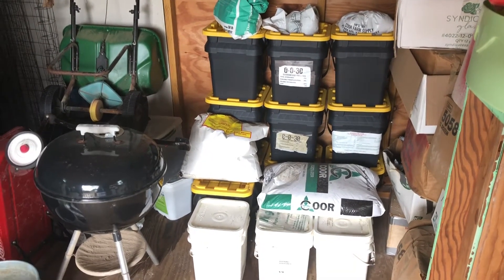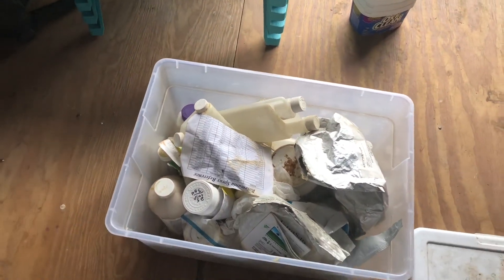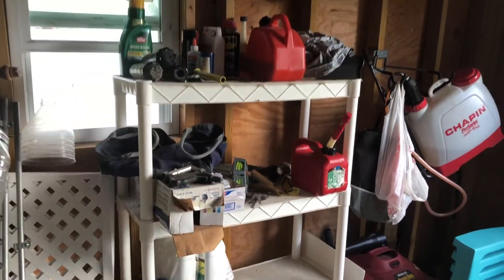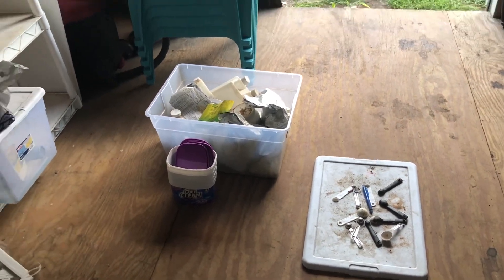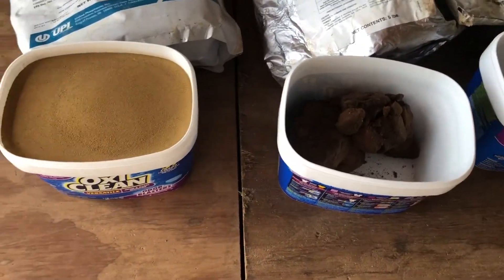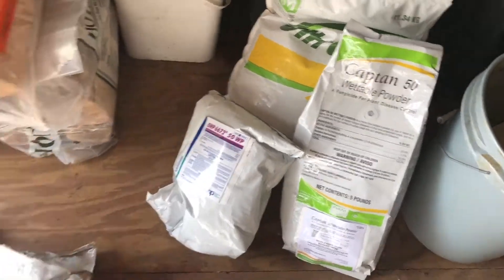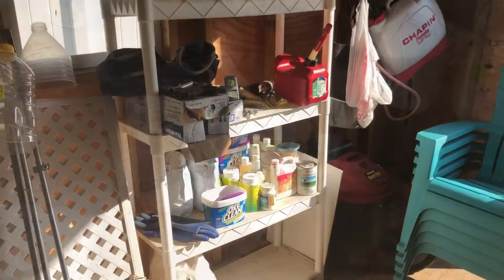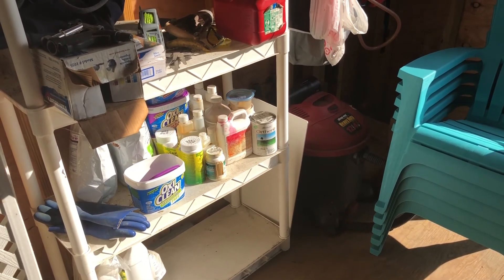Organizing Your Chemicals